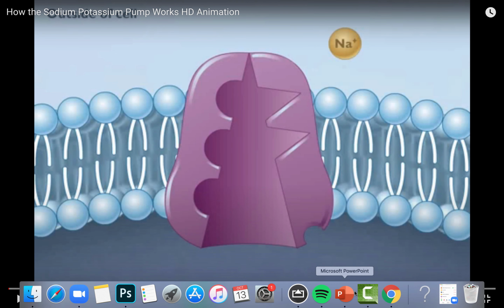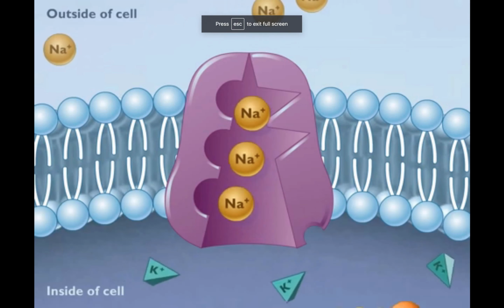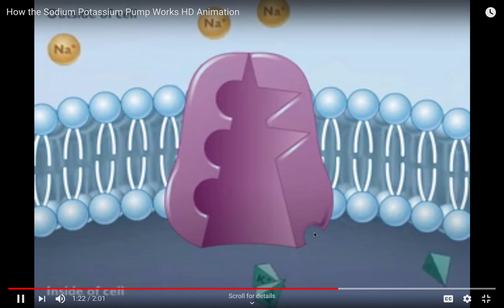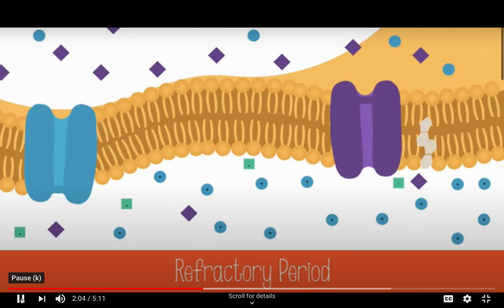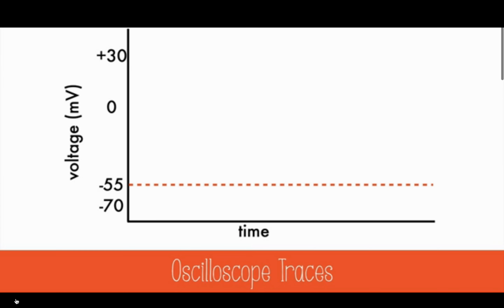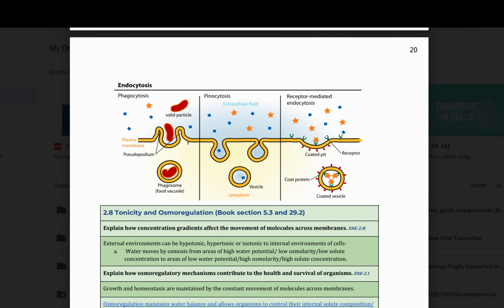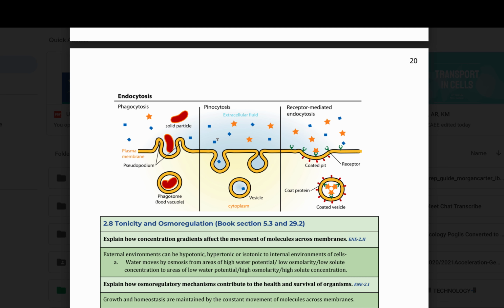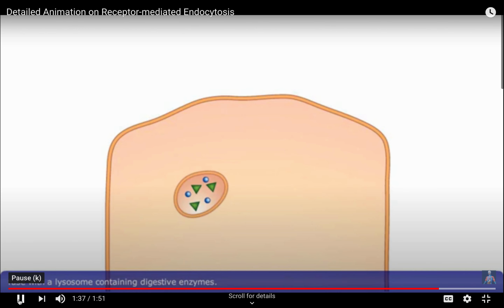AP Biology 2.7 Active Transport